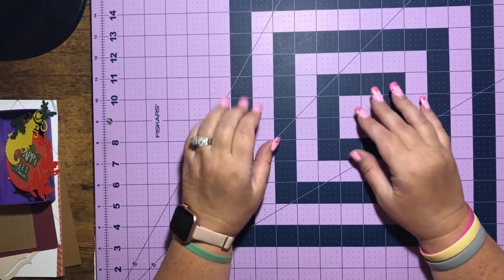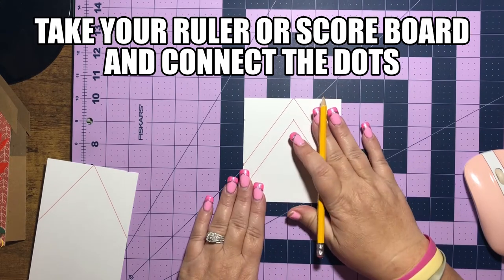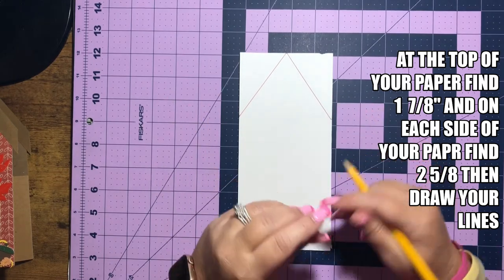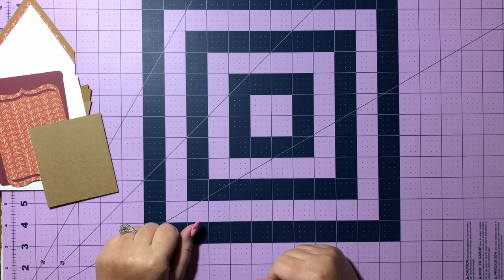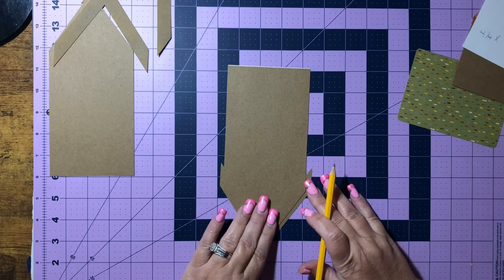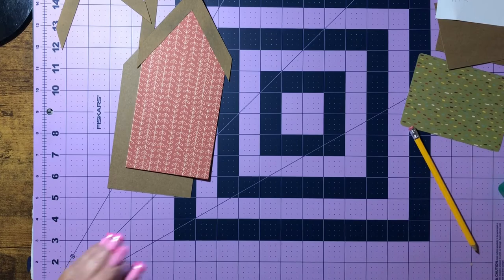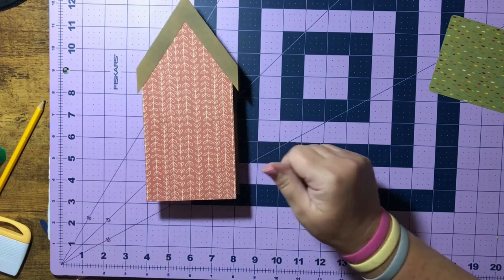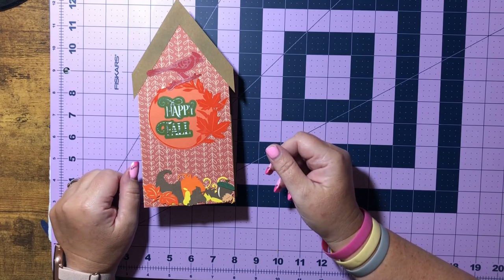Pop Up Card - Birdhouse Pop up Card- NO DIES REQURIED - With your Cricut or without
Hey you guys!  DIY pop up cards are so much fun to make. A handmade 3D pop up greeting card can put a smile on your recipient's face. So come on in and let's get crafty!!